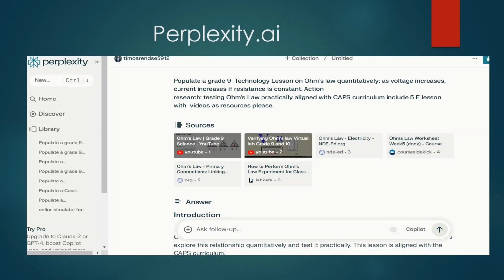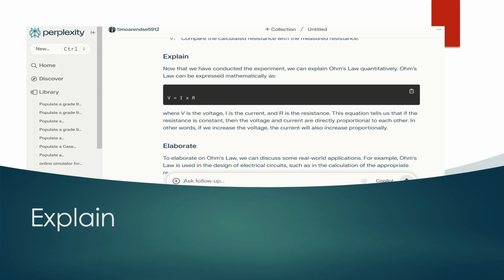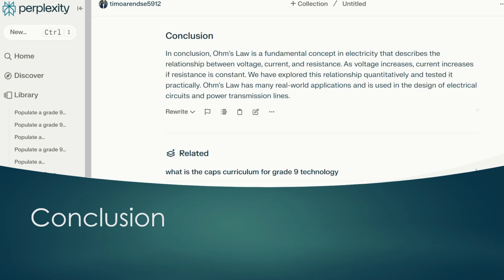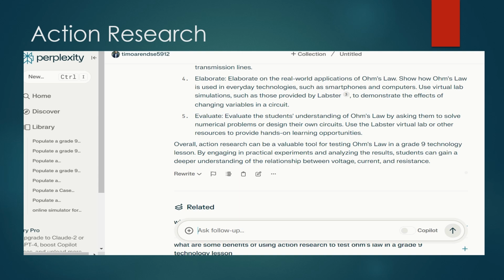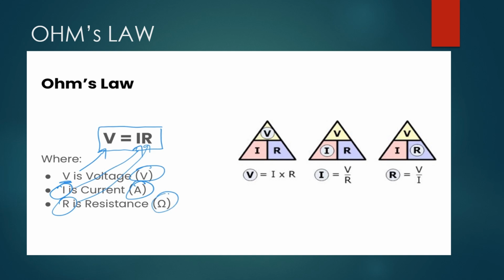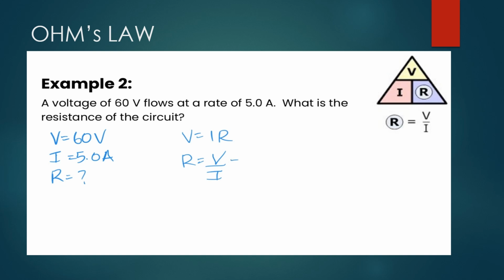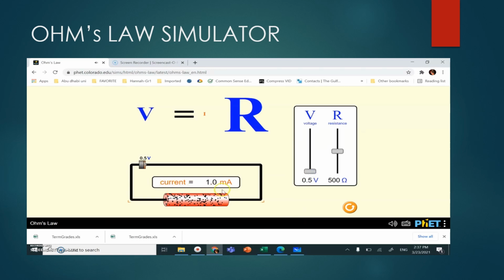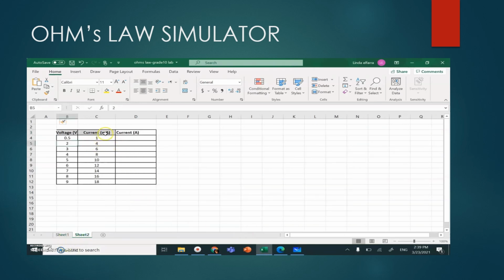How to use Perplexity.ai to plan a grade 9 Technology lesson on OHM's LAW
Technology resource created to support teachers and grade 9 learners for the subject Technology.